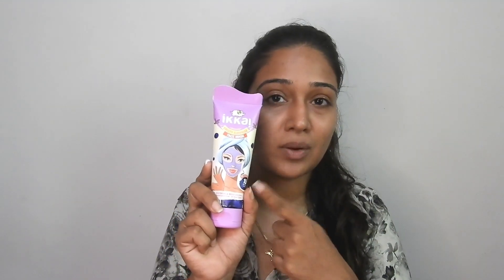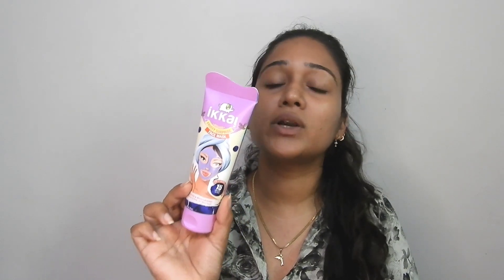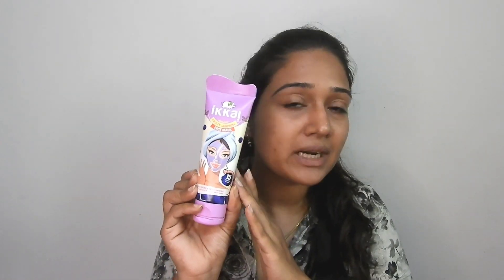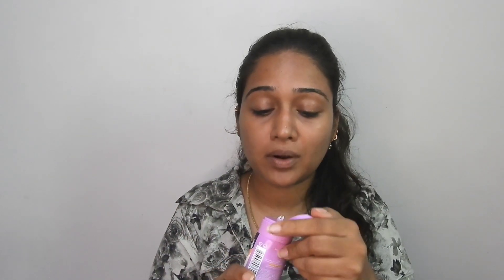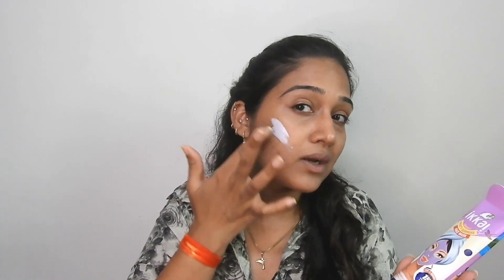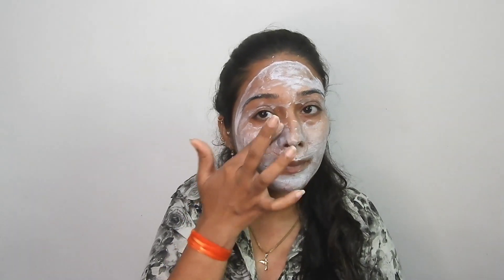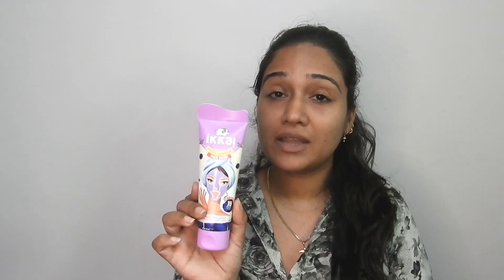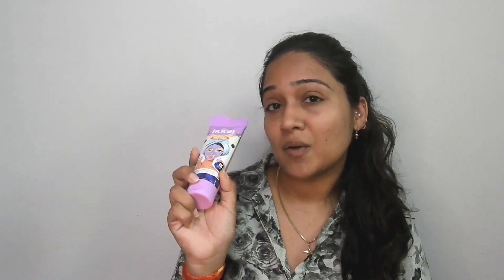IKKAI Organic Fruity Surprise Face Mask Review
NEW TNEW TO MY CHANNEL?

Hey SufiFam..!!!

In todays video, I have reviewed IKKAI Organic Fruity Surprise Face Mask

Xoxo,
Sufia

FAQ:
Editing Software: Filmora
Camera Used: